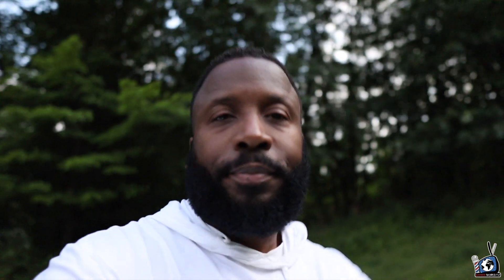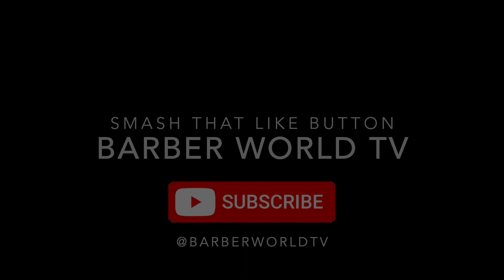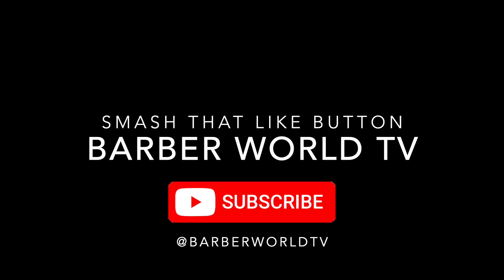Sigma 14mm f1.4 Lens for Canon M50 / what's my next destination?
I was trying out my new Sigma lens 14mm f1.4 and I love it. I think this lens is going to help improve my content for 2020 I'm very excited to get back out in the world, next stop Cancun.